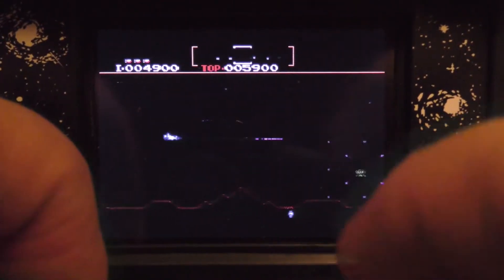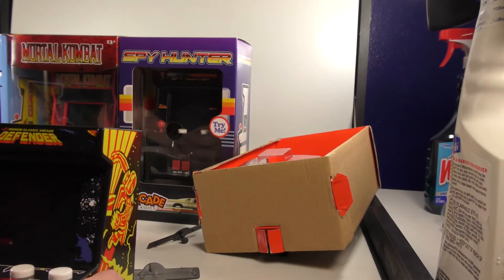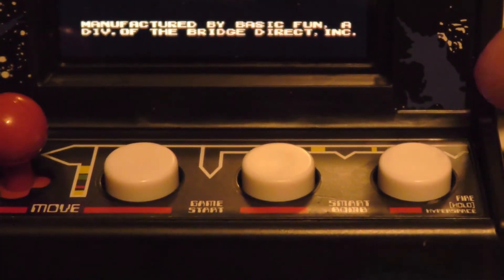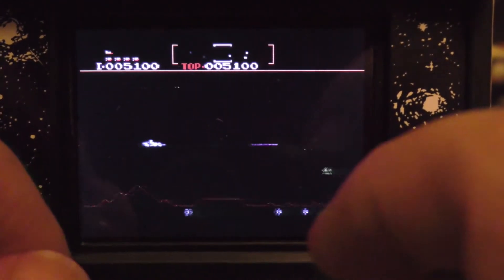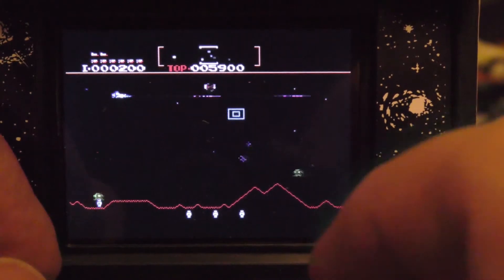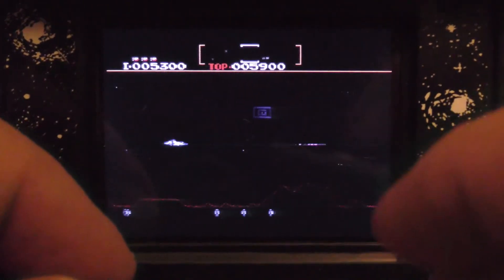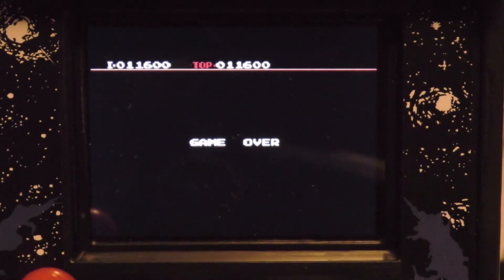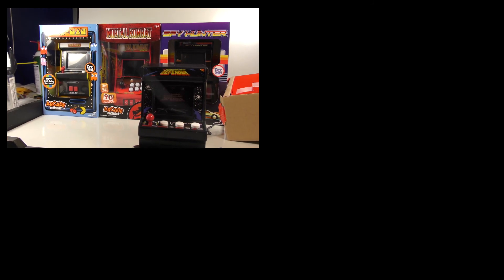Arcade Classic Series - DEFENDER - Best One Yet?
Arcade Classics - Asteroids - Arcade Classics Mini Game
Arcade Classics - Centipede - Arcade Classics Mini Game
Arcade Classics - Fix It Felix - Arcade Classics Mini Game
Arcade Classics - Frogger - Arcade Classics Mini Game
Arcade Classics - GALAGA - Arcade Classics Mini Game
Arcade Classics - Joust - Arcade Classics Mini Game
Arcade Classics - Ms. Pac-Man - Arcade Classics Mini Game
Arcade Classics - Pac-Man - Arcade Classics Mini Game
Arcade Classics - Q*Bert - Arcade Classics Mini Game
Arcade Classics - Space Invaders - Arcade Classics Mini Game